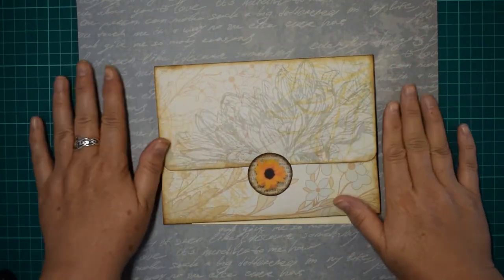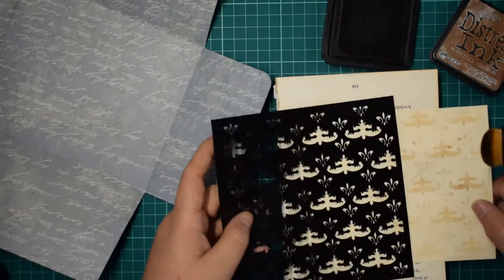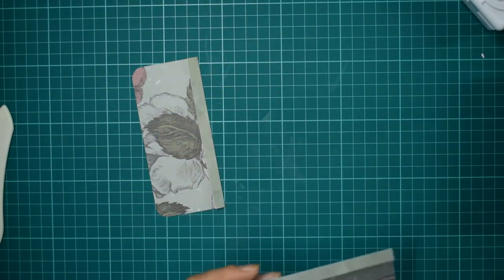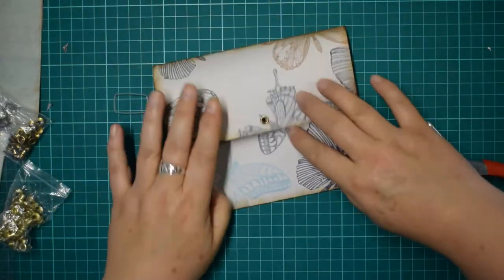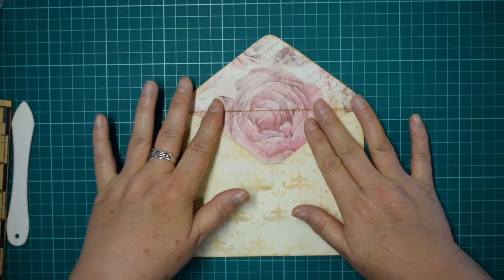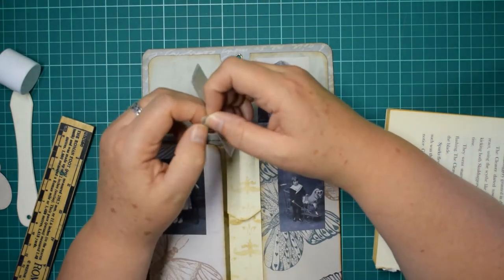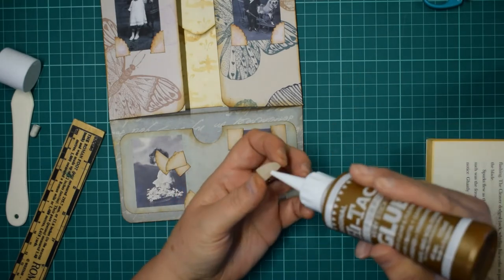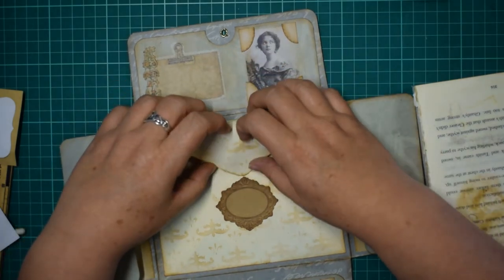Envelope Folio Tutorial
Hi All,
in this video I decided to create a project to use up some scrapbook card 12x12's. Its a lovely folio built around an envelope that is so versatile it can be adapted to any theme. Its the perfect size to pop in a standard junk journal. Hope you try it and enjoy, happy crafting.